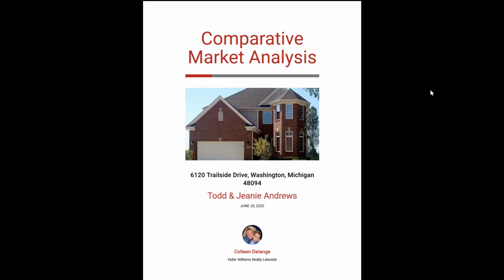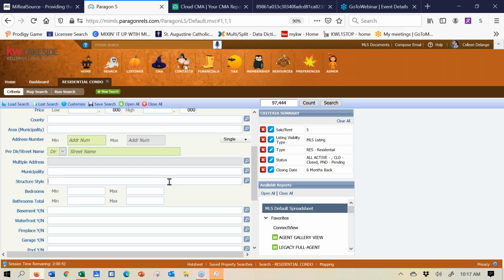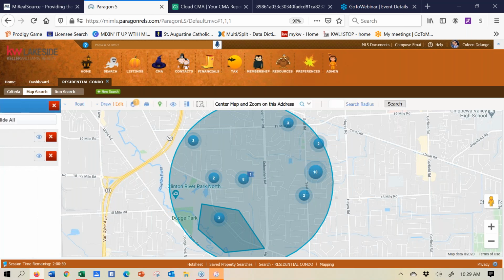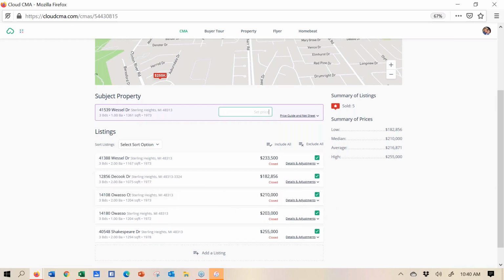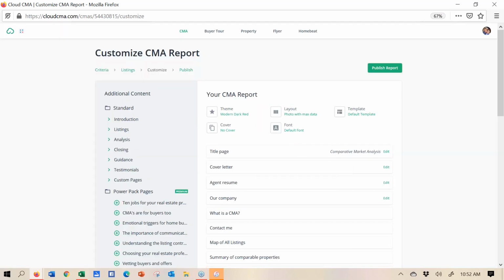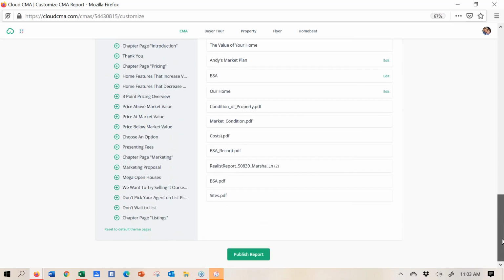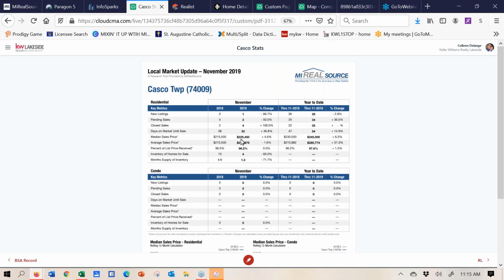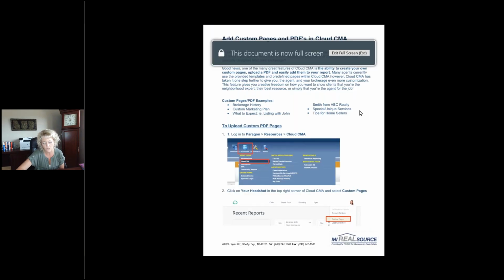Easy CMA's with Paragon & Cloud CMA LIVE WEBINAR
Did you miss today's webinar with Colleen Delange, REALTOR® and Trainer with MiRealSource MMLS? Don't worry, we have every bit of it recorded for you so you know how to easily create CMA's the accurate way: using the Power of ParagonMLS and CloudCMA! Colleen shows you how to find, select, sort and report your findings!